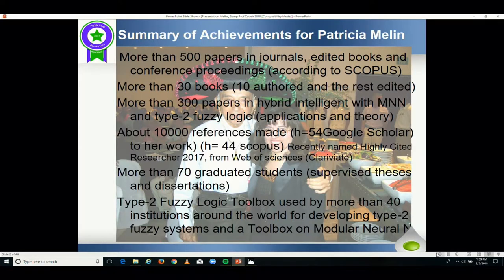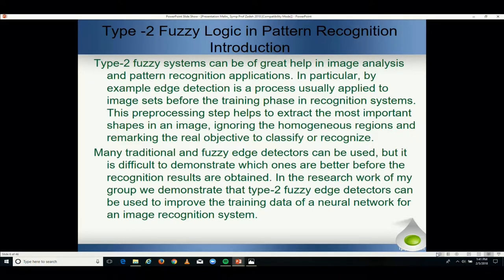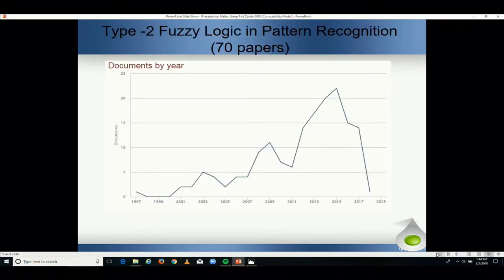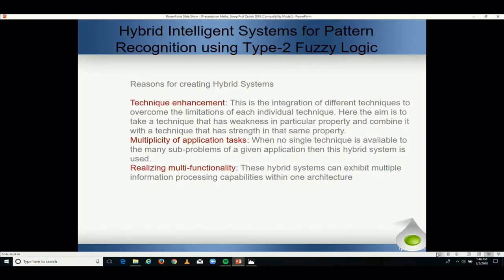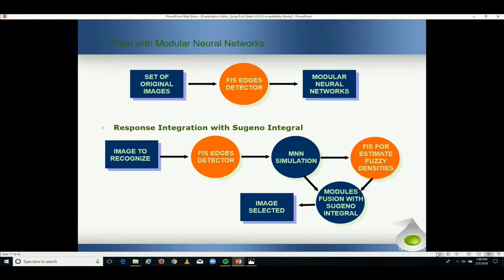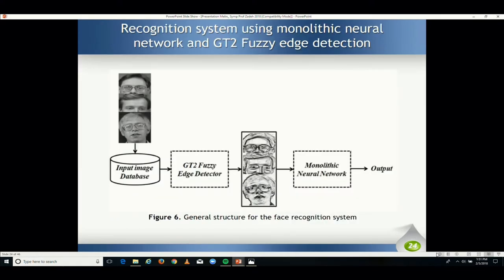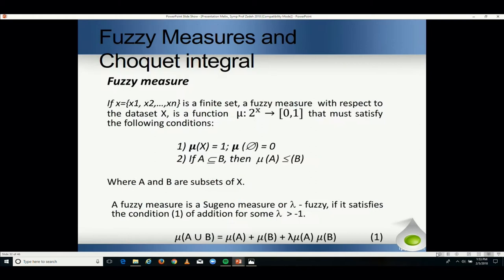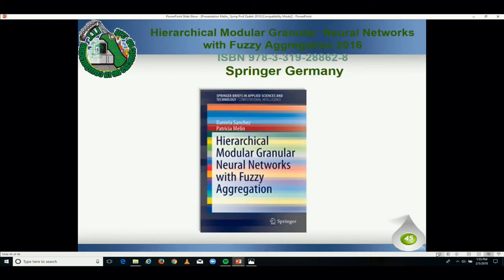Patricia Melin: Type-2 Fuzzy Logic in Image Processing and Pattern Recognition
Symposium of Fuzzy Logic and Fuzzy Sets:
A Tribute to Lotfi Zadeh

Captions available upon request.